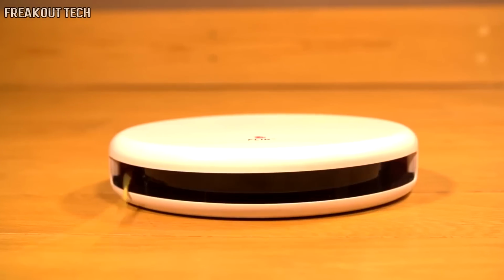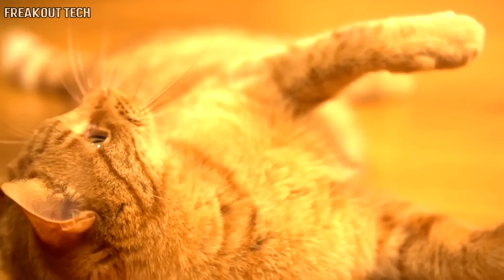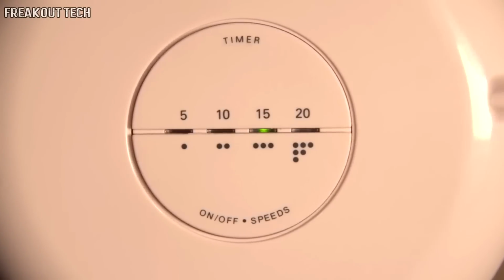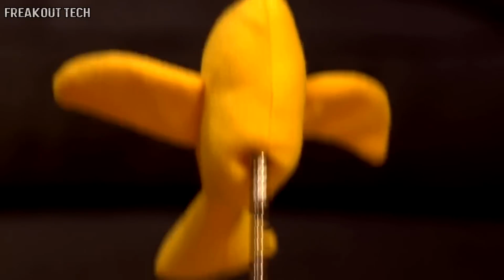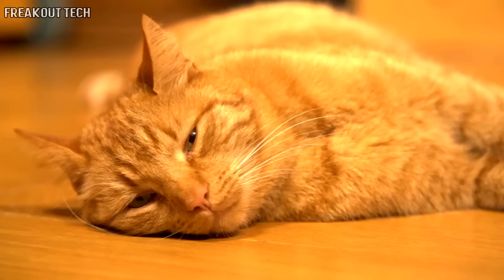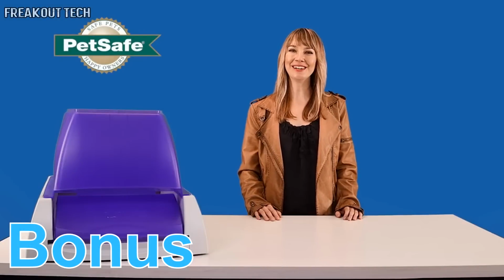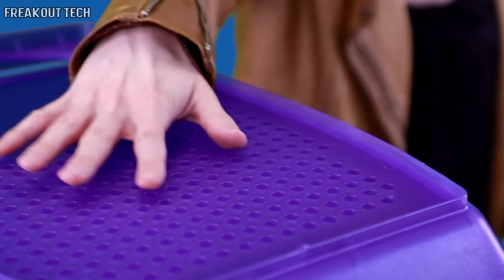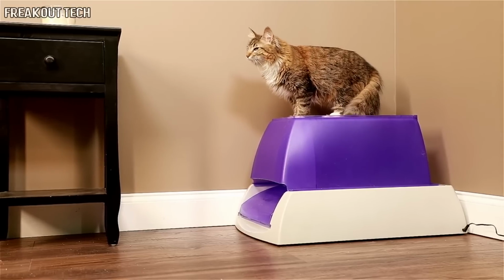5 Awesome Inventions Your Cat Will Love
5 Awesome Inventions Your Cat Will Love

5. Mookkie - The Pet Bowl with A.I.

4. FroliCat - Interactive Cat Toys
Pounce: (USA Link)
(Amazon International)
Flik: (USA Link)
(Amazon International)

3. Fun Cat Costumes
Dinosaur: (USA Link)
(Amazon International)
(USA Link)

2. Catit Play Spinning Bee Interactive Cat Toy
(USA Link)
(Amazon International)

1. iPettie Ceramic Cat Drinking Fountain
(USA Link)
(Amazon International)

Bonus: PetSafe ScoopFree Ultra Self-Cleaning Cat Litter Box
(USA Link)
(Amazon International)